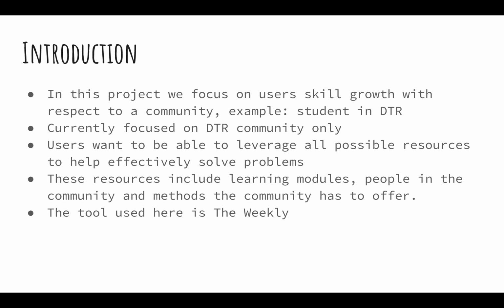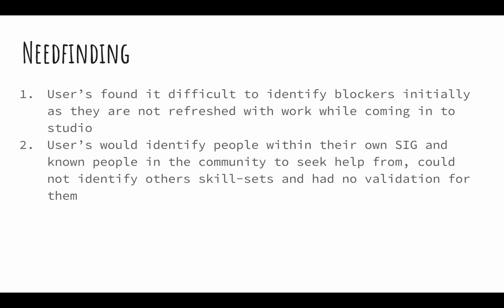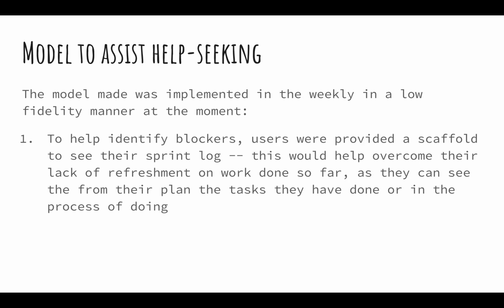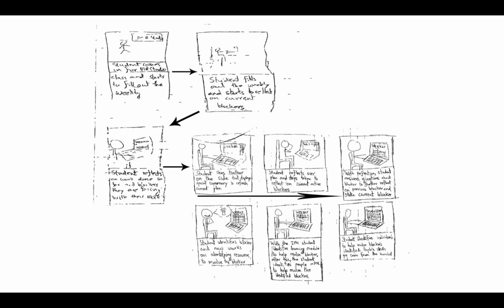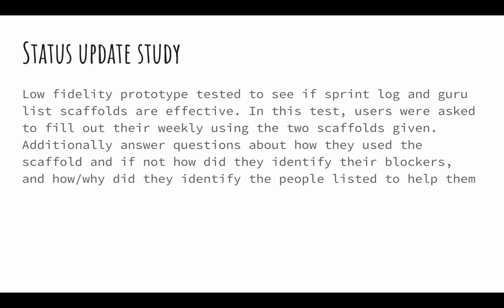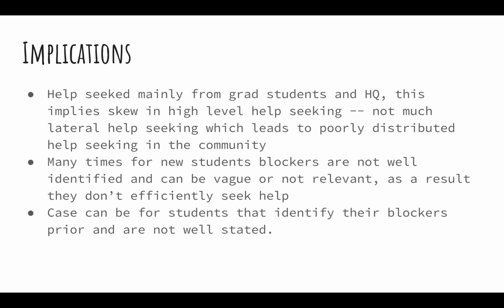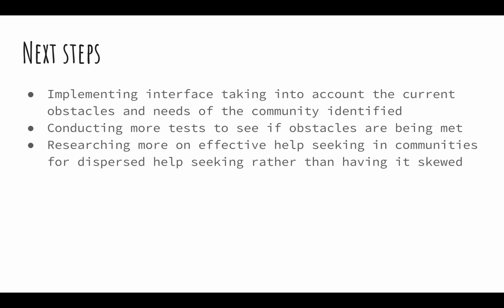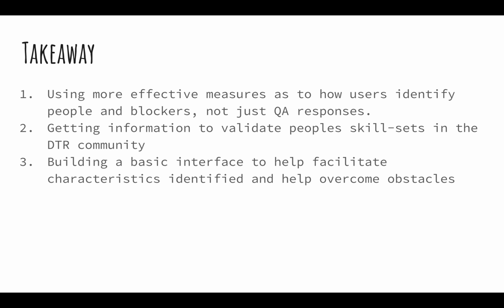Skill Tracking and Development - Quarterly Update Fall 2018